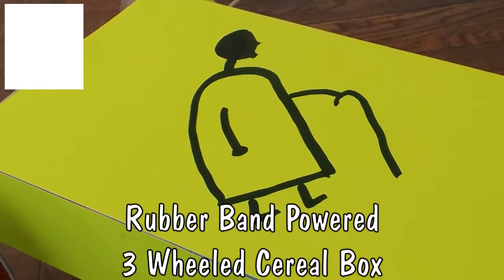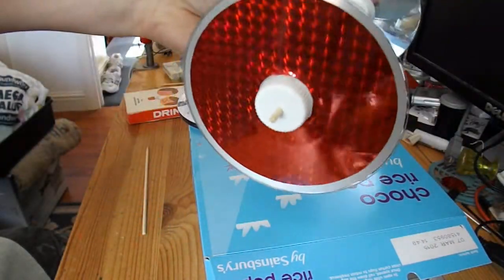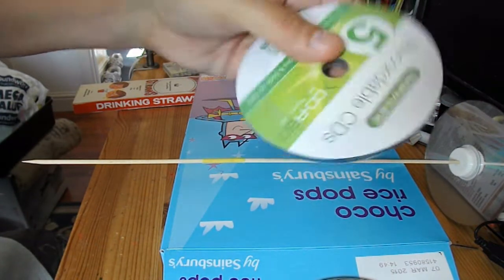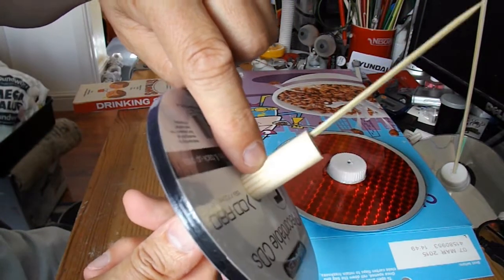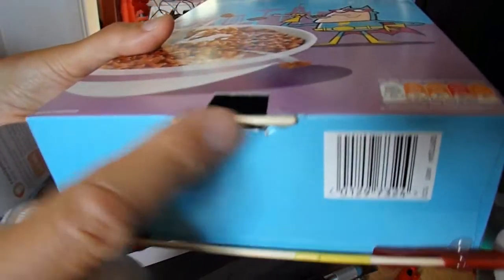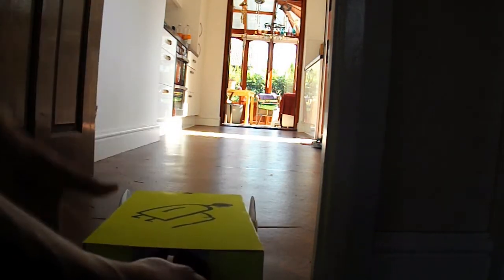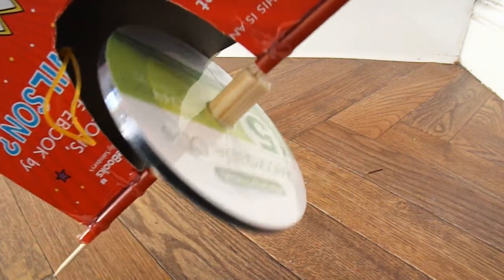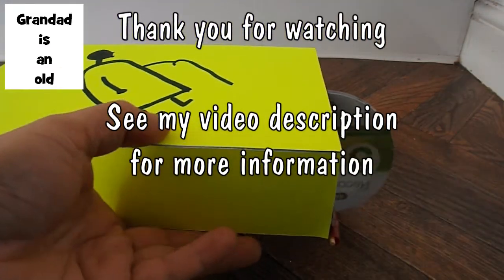Rubber Band Powered 3 Wheeled Cereal Box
On my Cereal Box Rubber Band Powered Car bignatec1000 asked "Make a three wheeled one with the rubber band attached to a single wheel at the back, and two wheels in the front."

Main components
Empty Cereal Box
CDs or DVDs
4 bottle tops
BBQ skewers
Drinking Straws
Wooden dowel diameter of hole in centre of CD
Rubber bands

Main Tools
Hot Glue Gun
Scissors
Drill